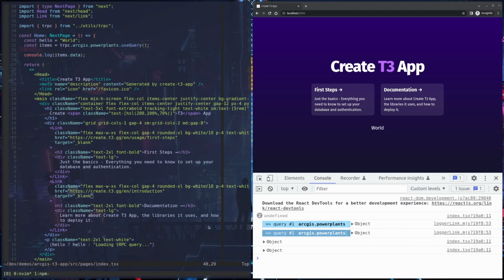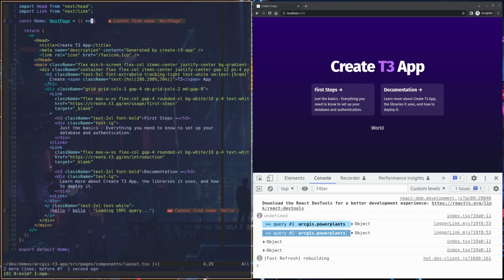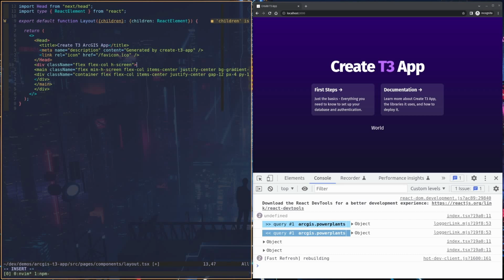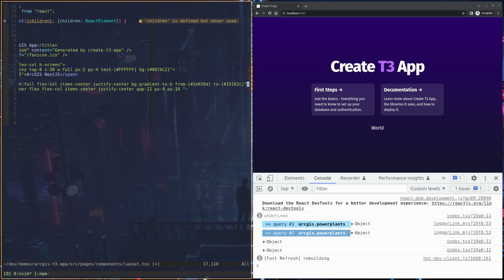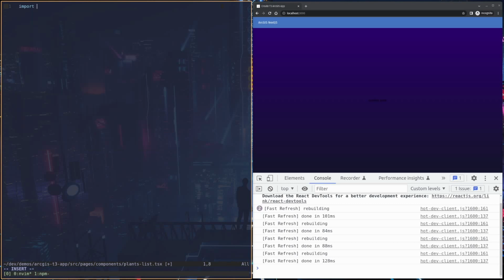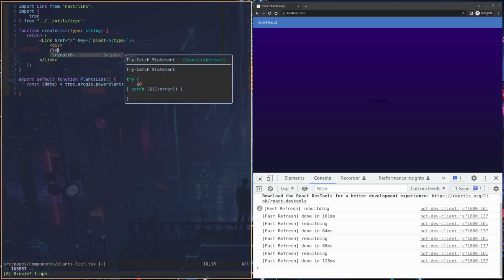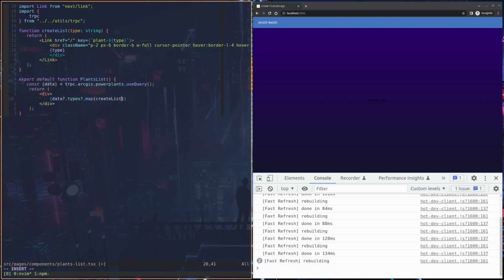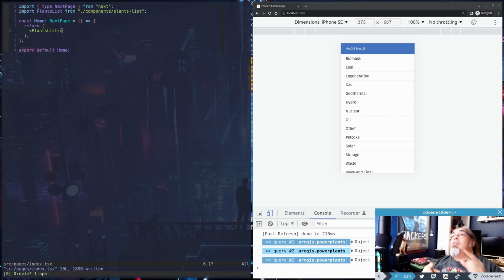Using create-t3-app with ArcGIS Maps SDK for JavaScript - Part 2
We're going to go continue to rewrite an old app using NextJS and the ArcGIS Maps SDK for JavaScript with create-t3-app, using TypeScript, trpc, Tailwind, and NextJS!

In part 2, we dive into Tailwind to display the results of our trpc function!

🕑  Chapters
0:00 Intro
00:45 Create the layout
10:25 Use the layout
11:25 Create component to display power plants
18:20 Use Plants component
19:40 Summary